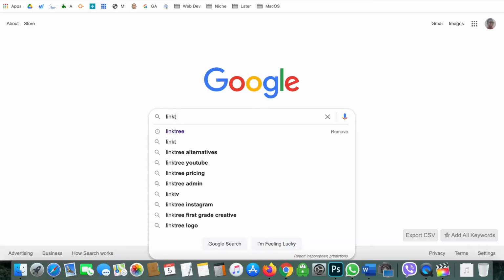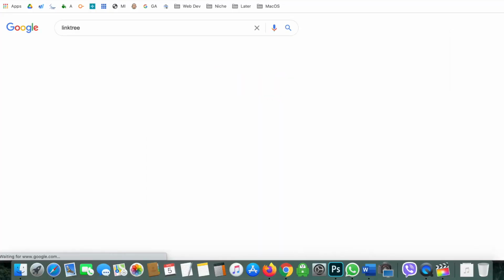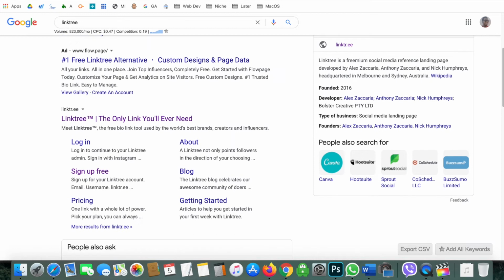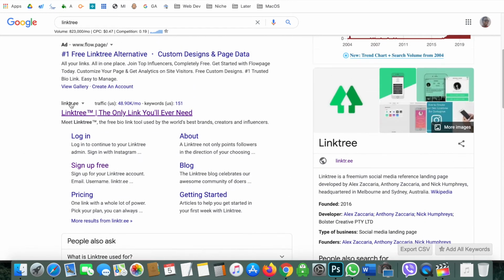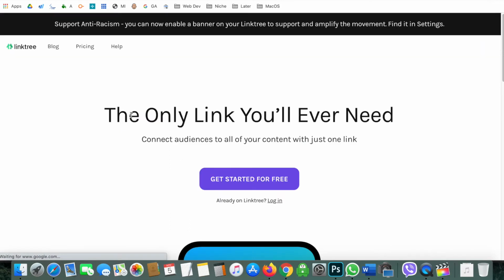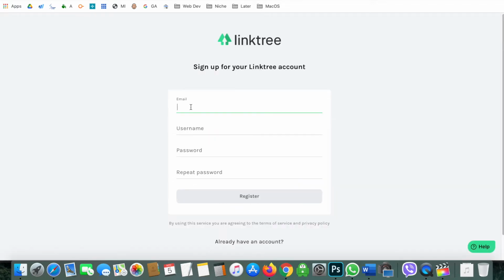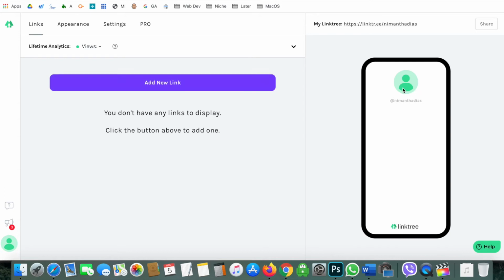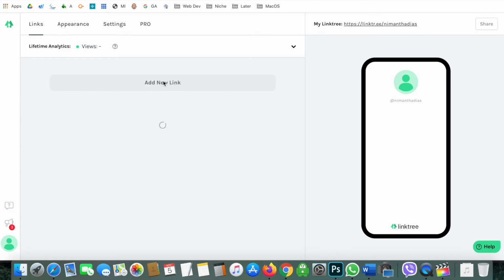How to Use Linktree on Instagram - Linktree Instagram Tutorial for Beginners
In this how to use Linktree on the Instagram tutorial, I have shown you all the steps in 8 minutes.

You can go with Linktree free plan at the beginning for sure because you can always upgrade to the Linktree Pro version without any problem.

Linktree software is a good helpful solution for entrepreneurs especially if you have a few main links to show. Ex. Sell your courses, generate leads for your business, get subscribers to your Youtube channel. The good thing is you can do everything with one link. We only need to signup with Linktree and put your Linktree profile on Instagram BIO.

If you purchase a service or product by clicking my links I may receive a small commission but there is no additional charge to you but you may get a discount.

Thank you for your support. I will continue giving you valuable content again and again.

Nimantha Dias